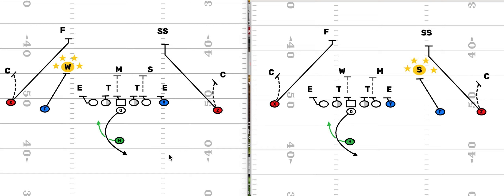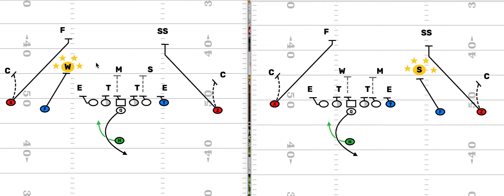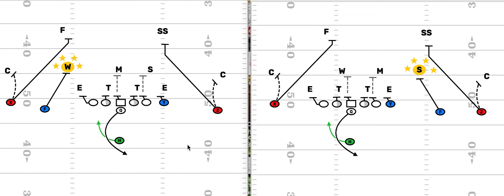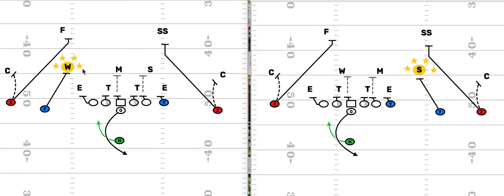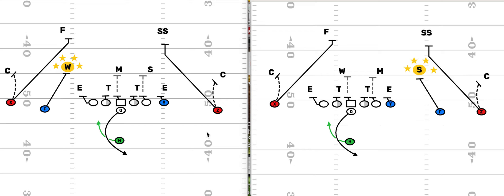Consider Formations When Installing Your Offense